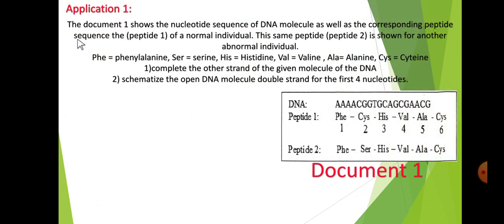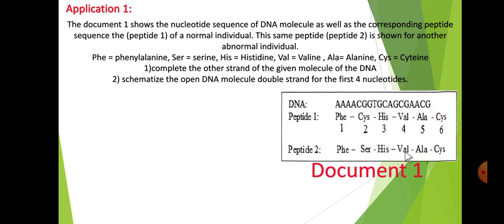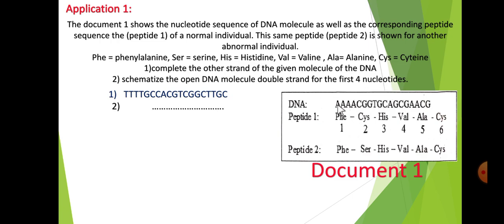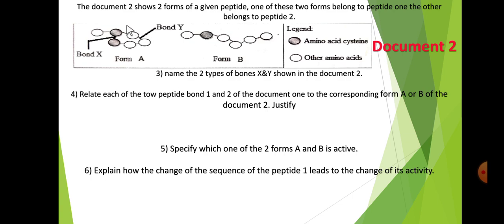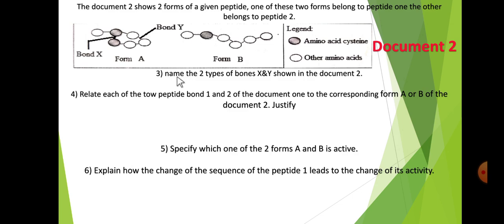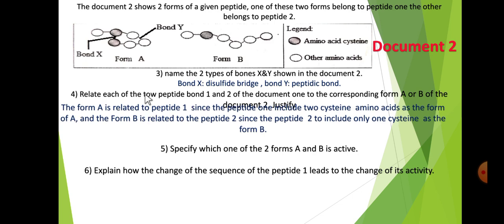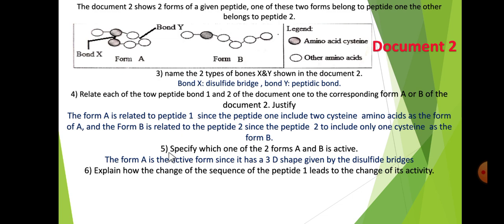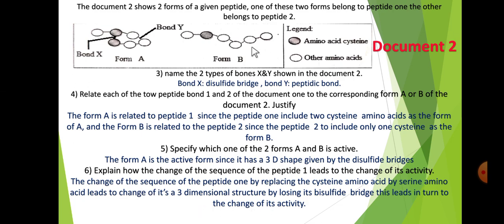grade 11 lec 24